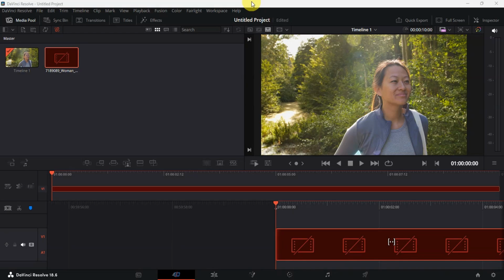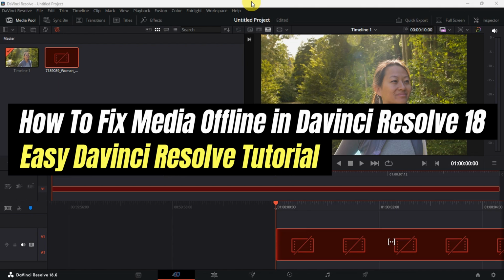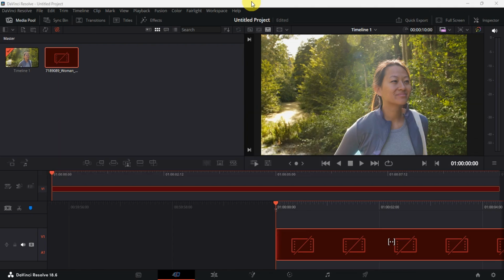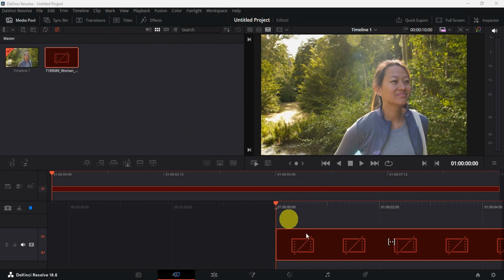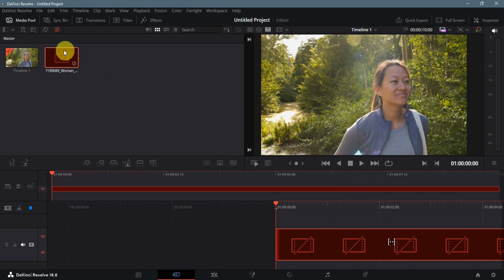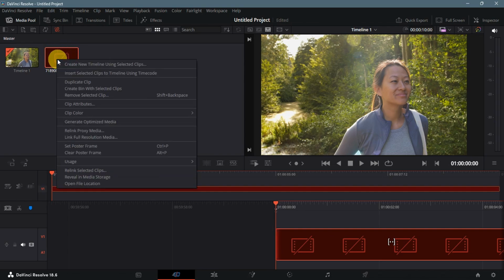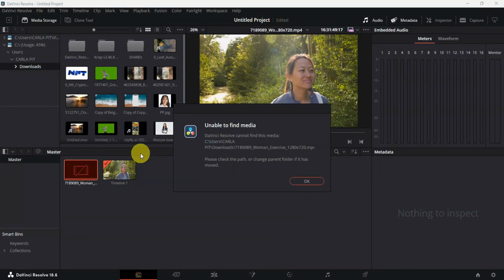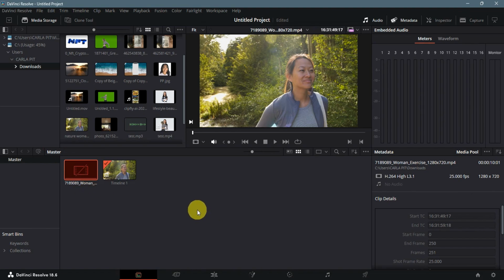How To Fix Media Offline in Davinci Resolve 18 | Solve 'Media Offline' Error | Davinici Tutorial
Struggling with the frustrating "Media Offline" error in DaVinci Resolve 18? This step-by-step guide shows you exactly how to fix media offline issues in your project timeline.

Understand the most common reasons why DaVinci Resolve shows media as offline, including missing file links, drive disconnections, unsupported formats, and more. With practical fixes and real-time demonstrations, this tutorial helps you get your footage back and your project on track.

Got a video request or editing problem you’d like solved? Drop a comment—we’re listening!